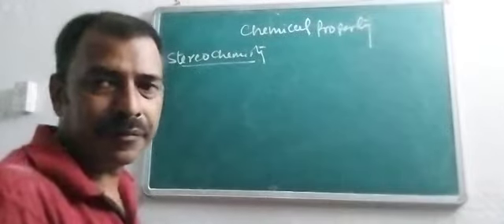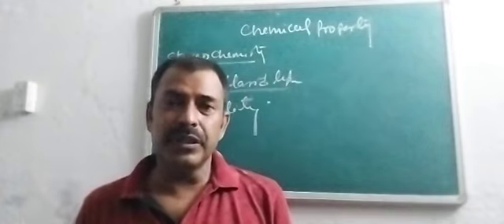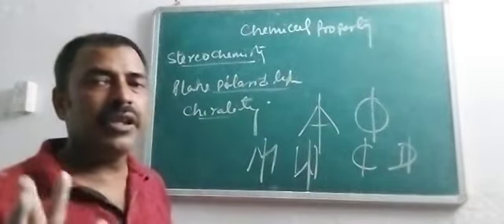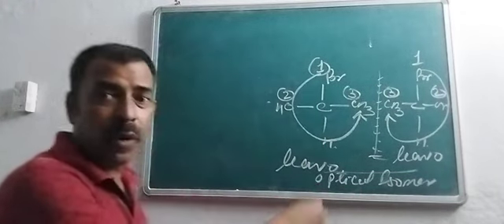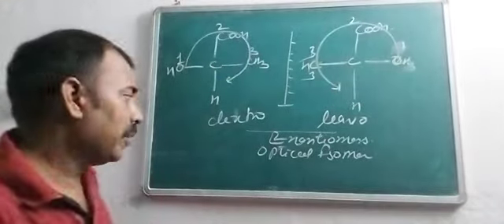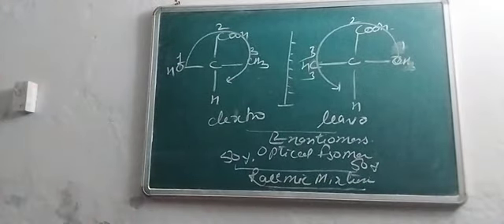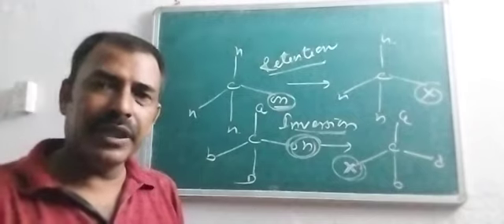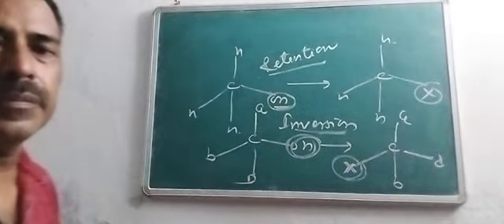HALOALKANE AND HALOARENES -6